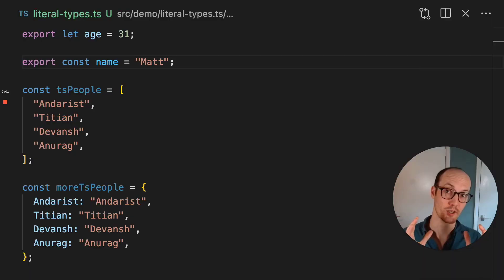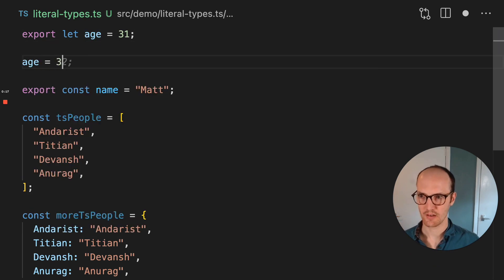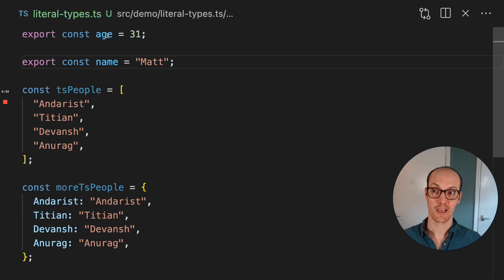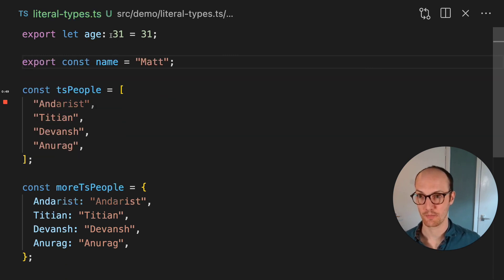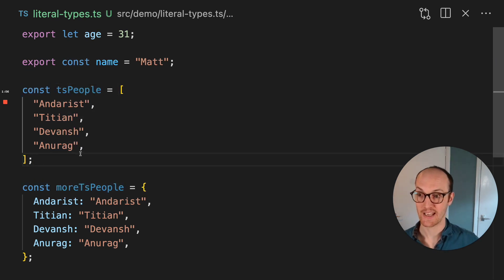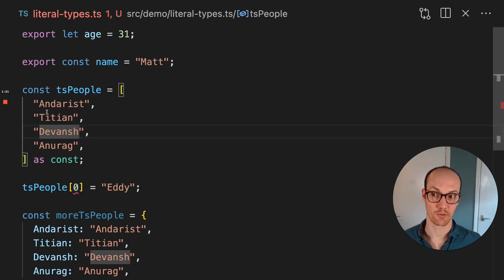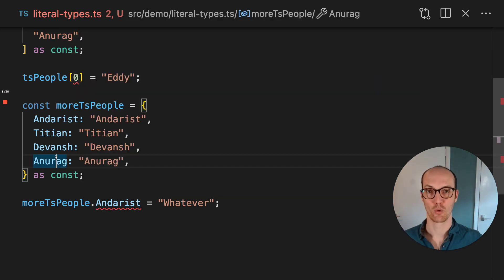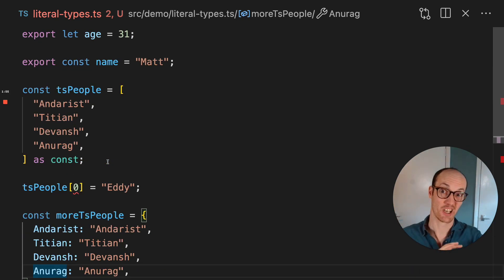Literal types are SO USEFUL in TS - Advanced TypeScript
Learn how let, const and 'as const'  changes the way that TS infers your code.